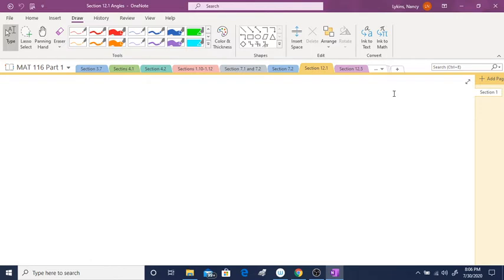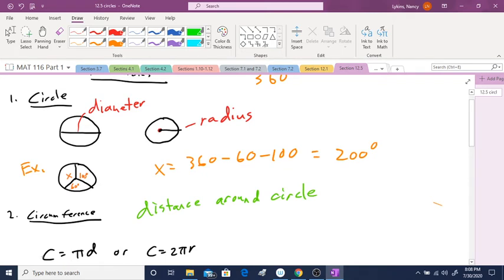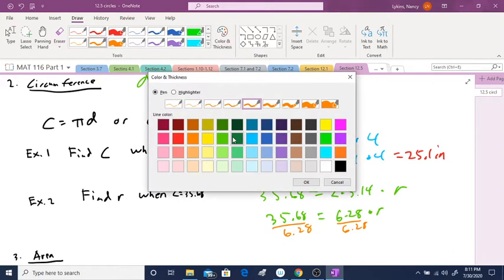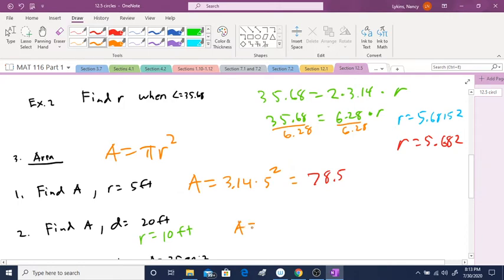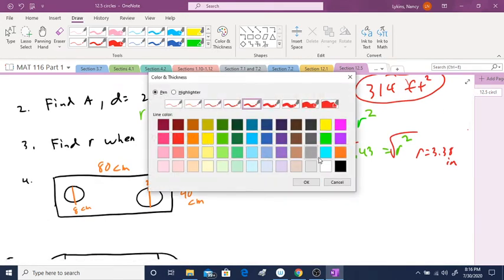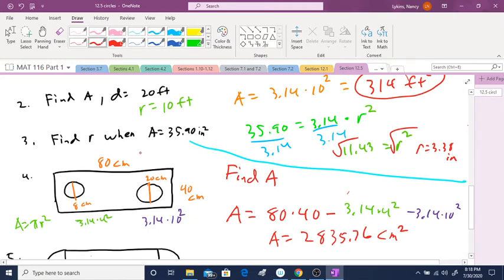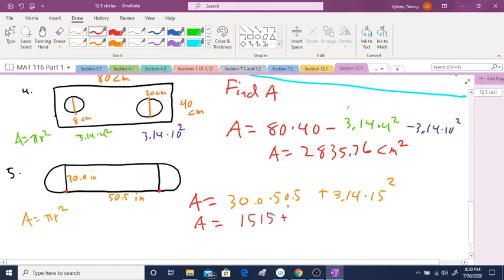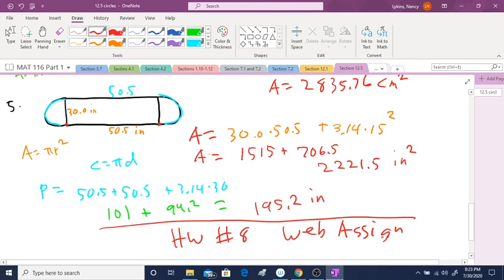12 5 Circles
Circles, area, circumference, radius, diameter